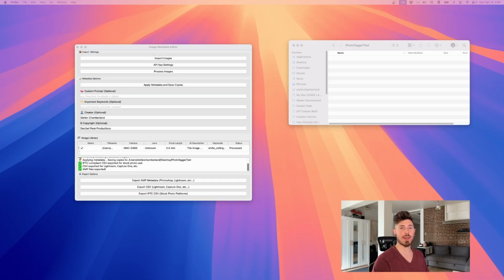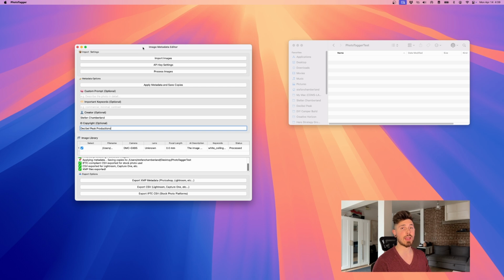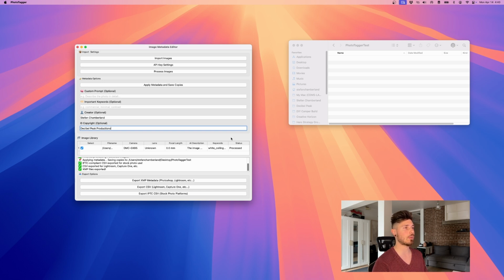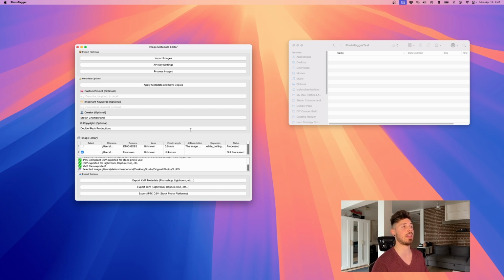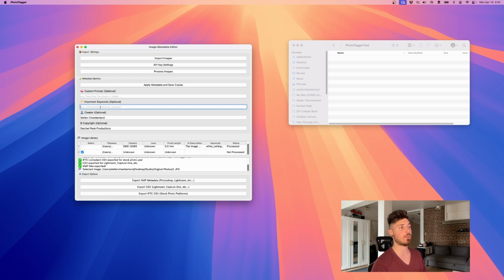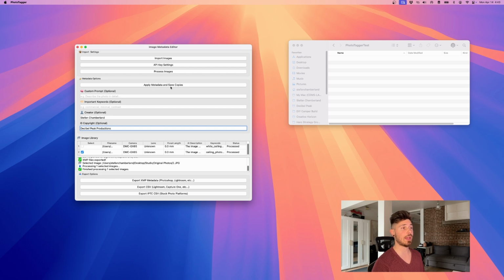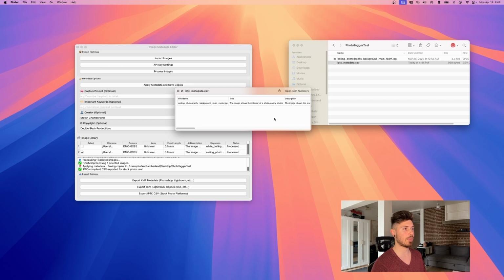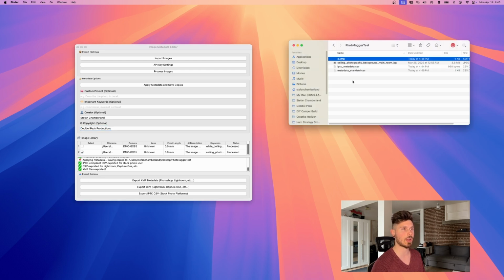Automate Your Photography Workflow with AI: IPTC Metadata Tagging Tool Demo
IMPORTANT UPDATE!!

VideoTagger and PhotoTagger have been combined into a new and improved AI video/photo metadata generation system called MetaVision, which you can check out

Users of VideoTagger pre-2026 can get a free 1-year license (99$ value)...

VideoTagger and PhotoTagger will not be supported moving into 2026 and beyond, but you are free to keep using them.

Struggling to manage your photo metadata?
This AI-powered tool will change the way you organize and tag your images — especially if you work with stock photo libraries or large-scale projects.

In this video, I’ll walk you through PhotoTagger:
A custom-built app that uses AI to help photographers and content creators auto-fill IPTC metadata, sort photos faster, and streamline their entire workflow.

Whether you're tagging photos for submissions or just want better organization, this tool gives you the edge.

What you’ll see in this demo:

How PhotoTagger uses AI to generate metadata

How to manually fine-tune and organize tags

Export-ready files for stock submission or internal use

A cleaner, faster photo workflow with less friction

Want a tool like this built for your team or business?
Let’s talk.

Chapters:

00:00 - 00:50 | Introduction
00:50 - 01:21 | Seting Up PhotoTagger
01:21 - 02:20 | Importing Images
02:20 - 04:25 | Custom Fields (prompt, important keywords, etc...)
04:25 - 05:06 | Processing Images
05:06 -  07:15 | Exporting Images and CSVs
07:15 - 07:45 | Final Thoughts